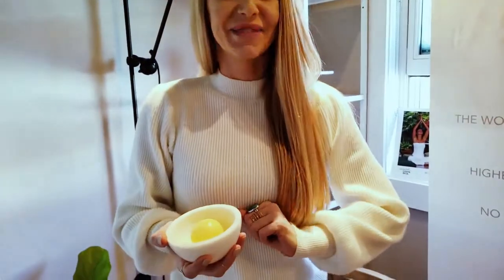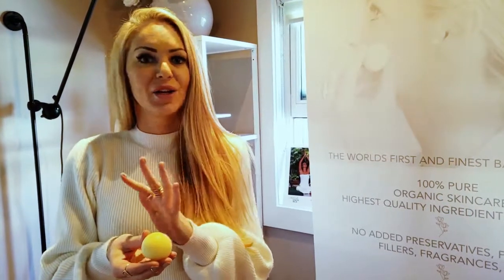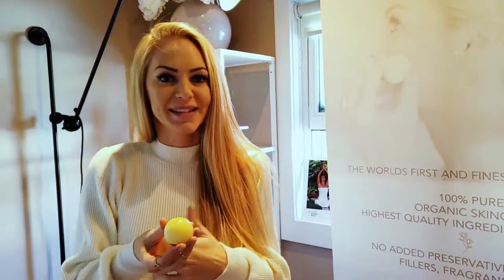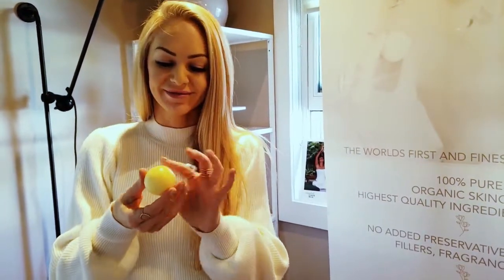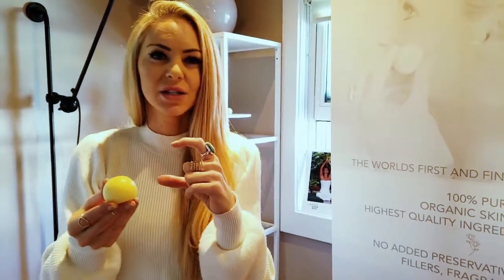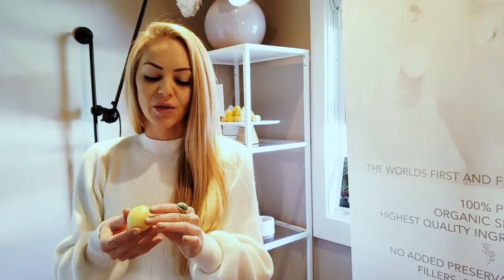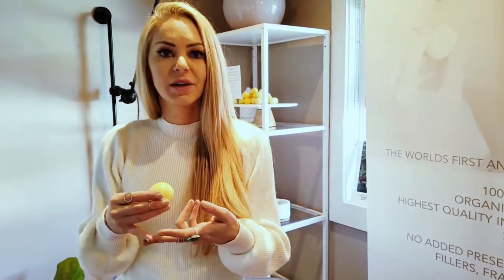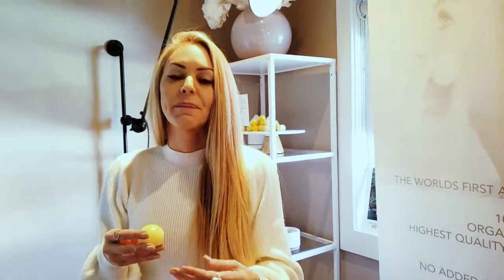What is a Lotion Ball? Meet Loba!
When I stopped into the Wanderluxxe Lounge at Sundance 2019, I had the pleasure of meeting the lovely Lindsey Christiansen and hear all about her ambitious beauty product. The Lovely Loba is a solid ball of organic, vegan and cruelty-free essential oils and butters.